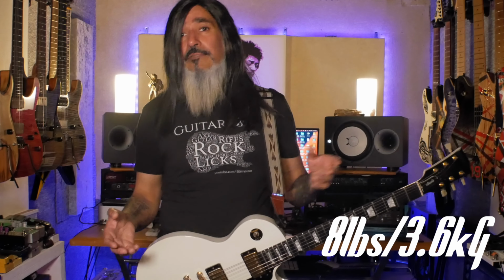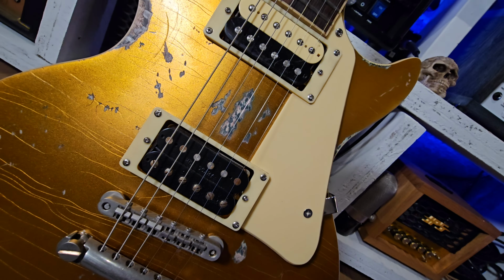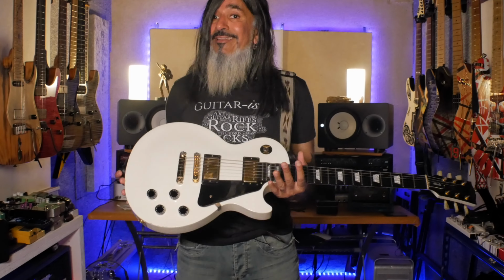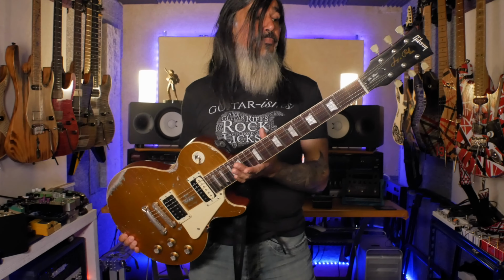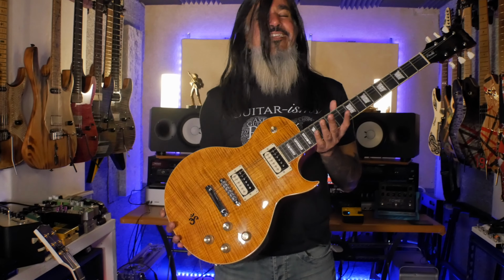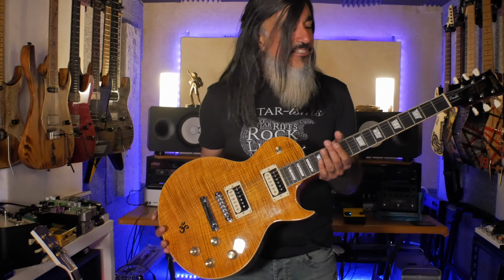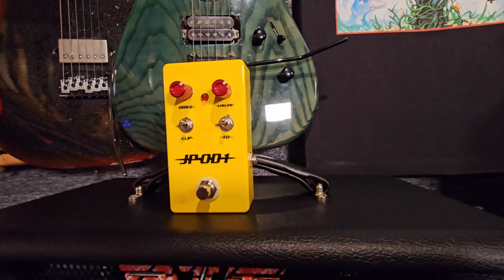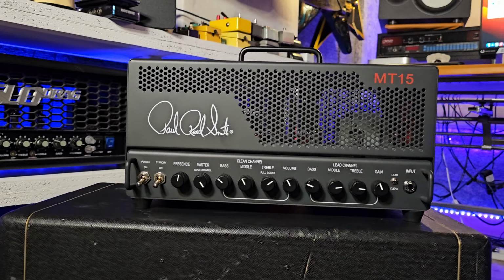I'm An Idiot!... Should've Bought A REAL Gibson Les Paul... ?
Ever wondered if a souped-up Chibson can hold its own against a real Gibson Les Paul? Join me on this sonic adventure as I compare my modded Chibson to a genuine 2002 Gibson Les Paul Studio!

In this video:
• The shocking truth about my $1300 Chibson journey
• Up-close look at a beautifully aged 2002 Gibson Les Paul Studio
• Detailed comparison of weight, feel, sound, and more
• Hear both guitars through a PRS HDRX 20 amp + JP-OD1 pedal
• Can YOU tell which is which in our blind sound test?

Plus, stick around for some Whitesnake-inspired riffage that'll make your ears tingle! 🤘

💡 Have you ever bought a fake and regretted it? Or found a diamond in the rough? Share your story in the comments!

🎸 Gear used in this video:
• Chibson Les Paul (modded)
• 2002 Gibson Les Paul Studio
• PRS HDRX 20 Amp
• JP-OD1 Pedal
• JP Signature Impulse Responses

0:00    Intro
0:24    I am an IDIOT!
1:07    How Much Did That Cost???!!!
1:57    Gibson Les Paul Studio
3:05    Comparing Prices…
3:27    That PATINA!
3:35    The Weight And Feel
4:34    Do They Sound Good???
5:09    The Necks…
5:34    Hardware - No Contest!
6:26    Only One Will Hold Value…
7:01     Did I Mess Up??? You Tell Me…
7:29    An Incredible Alternative???
8:15    My Recording Gear
10:04    Shout Out To My Buddy…
10:30    TIME TO ROCK AND ROLL!